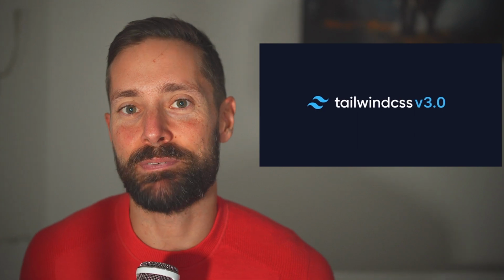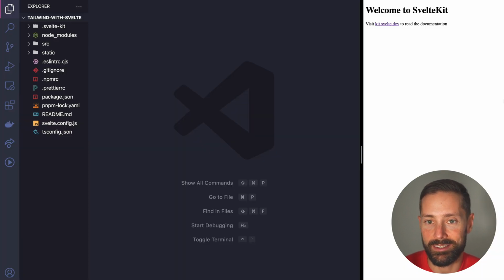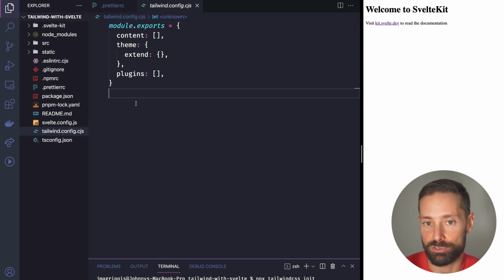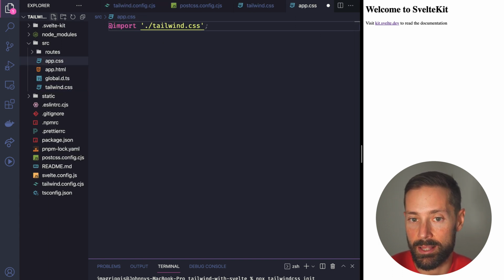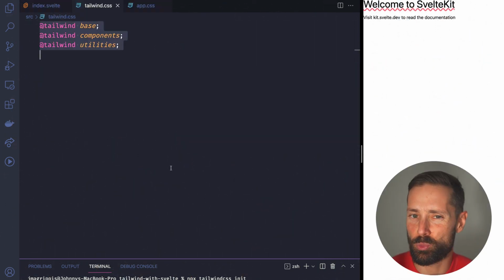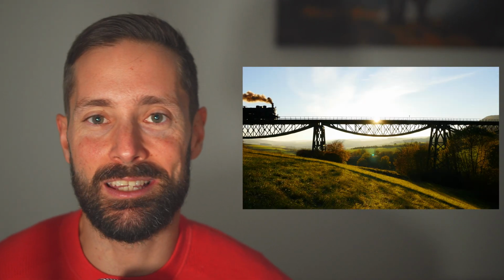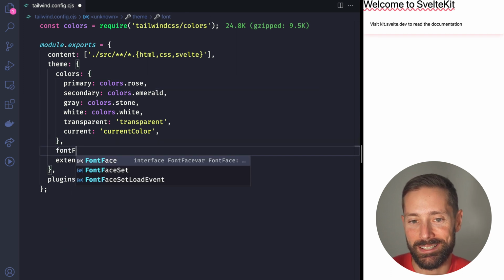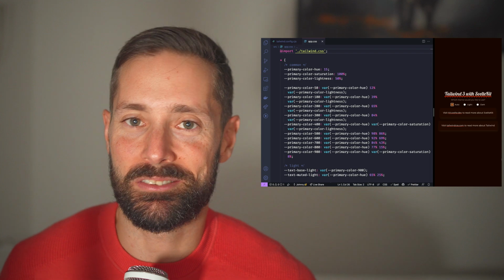Tailwind with SvelteKit: How to setup + bonus tips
Tailwind and SvelteKit, two awesome frontend frameworks that grew even more in 2021... Let’s put them together!

This is a bit of a celebration of my OG video this time last year, when I did unspeakable Snowpack things to a pre-alpha version of SvelteKit to get Tailwind working 😬

Were you around back then? It remains my most successful video, even though it’s out of date, especially since SvelteKit switched to Vite... but even Tailwind had a breaking change with version 3 / the JIT compiler!

🎶 "Neroli" by Ennio Máno and "Harry’s Dream" by Harry Edvino for the background music 🎶

TIMESTAMPS
0:00 - Tailwind 3 with SvelteKit!
0:34 - New SvelteKit project
1:10 - Setting up Tailwind
3:07 - tailwind.css & “composed” classes
4:11 - Useful tailwind.config options
4:50 - Dark mode, CSS vars + comment & subscribe